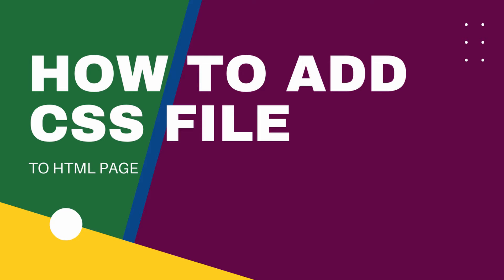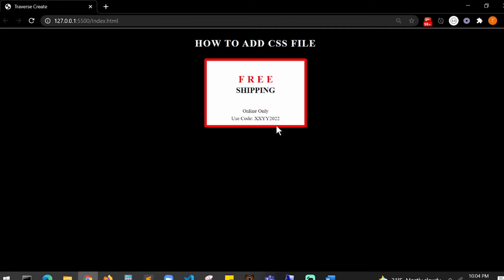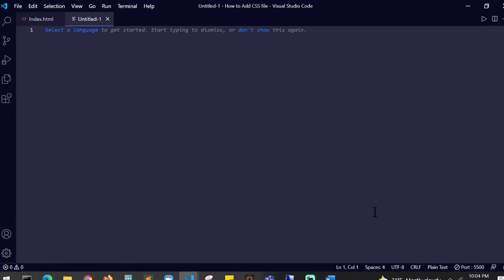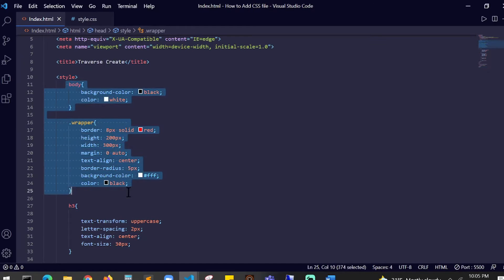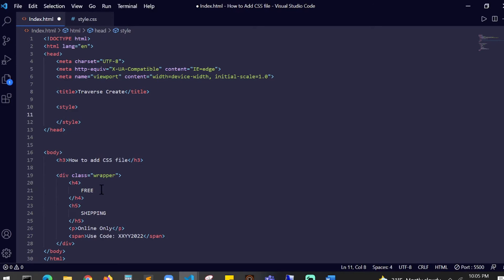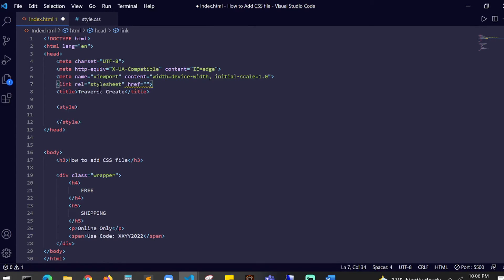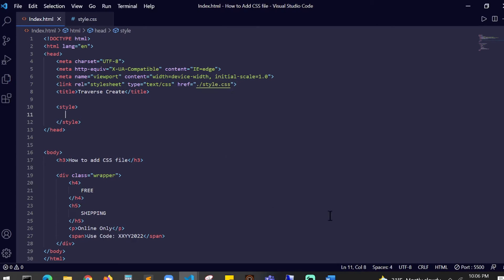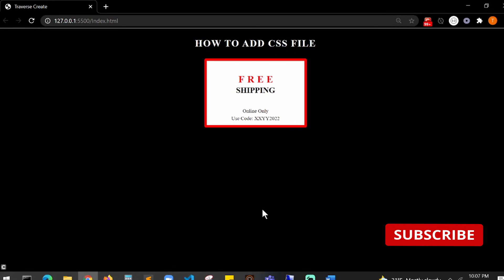BEGINNERS: HOW TO ADD CSS FILE TO HTML PAGE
In this video I am going to walk you through on "How to add CSS file to your HTML page". Happy Coding !